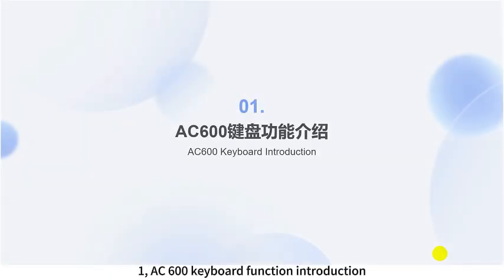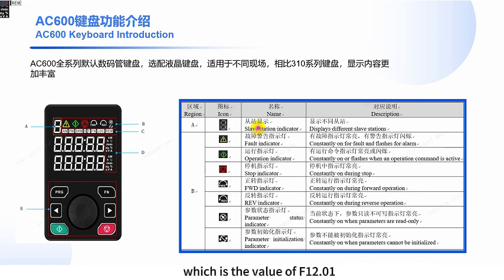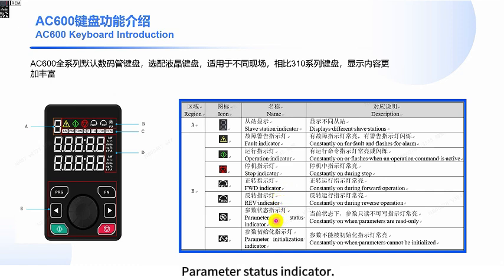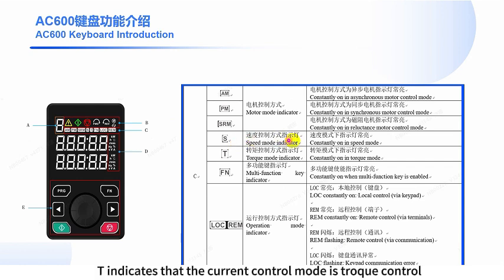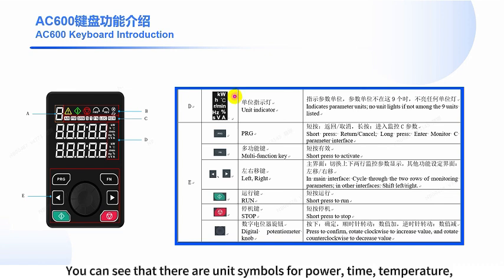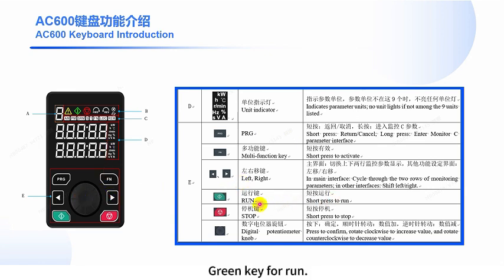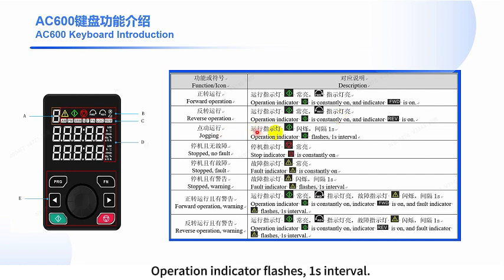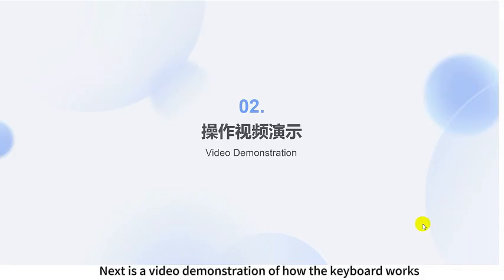Introduction to AC600 Keyboard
00:14 AC600 Keyboard Function Introduction.
02:12 Video Demonstration of How the Keyboard Works.